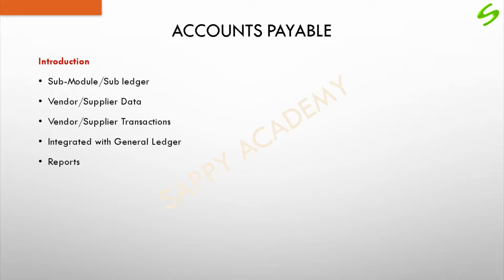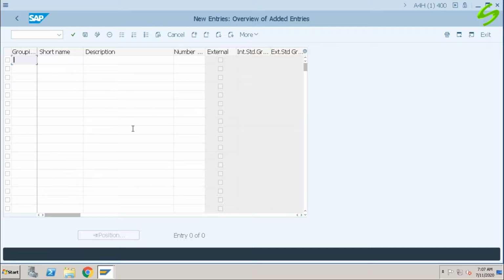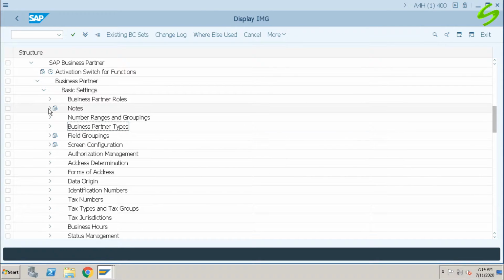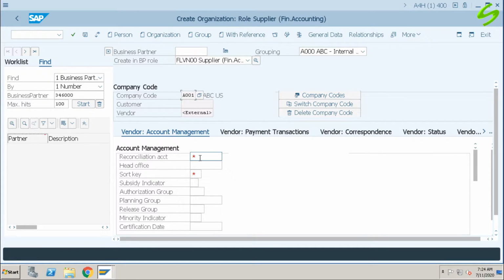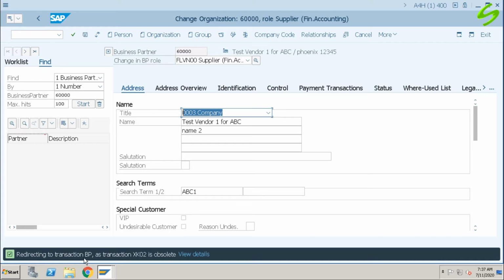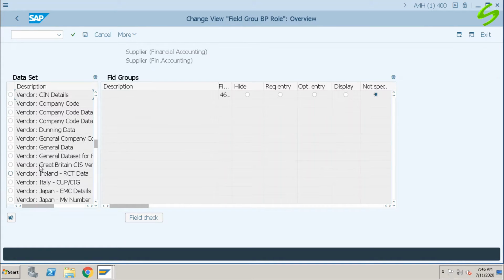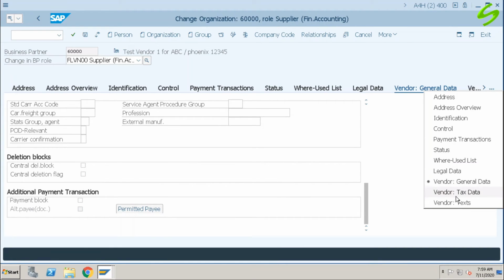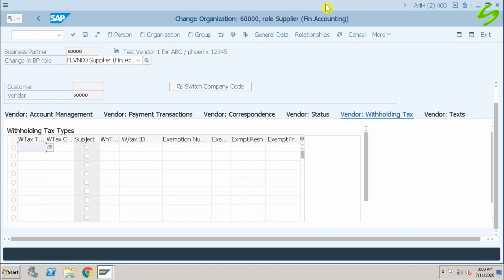SAP FICO | Accounts Payable | How to Create Business Partner | SAP FICO Training | SAP FICO Tutorial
The best free SAP FICO course for easy learning with practical demo on each SAP S4HANA FICO sub module. It is a place for the best SAP HANA FICO video based course and learning experience for beginners and consultants alike.

In this video you will learn all about Business Partner Management:

1. Introduction to Accounts Payable
2. Introduction to Business Partner
2. Business Partner Categories
3. Business Partner Roles
4. Business Partner Role Groupings
5. BP Number Ranges and Groupings
6. Vendor/Supplier Accounts Groups
7. Vendor/Supplier Number Ranges
8. Create Business Partner
9. Display/Search Business Partner
10. Change Business Partner
11. Business Partner Types
12. Business Partner Field Status
13. Important Business Partner Master Data Fields

This session is designed to easily learn complete SAP FICO configuration and functionality.